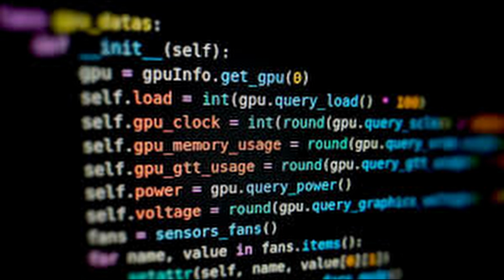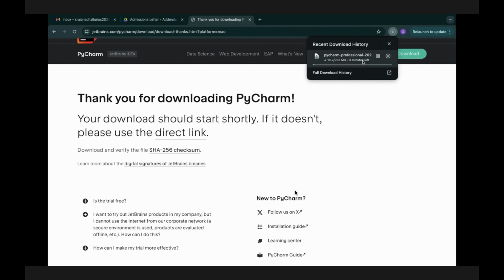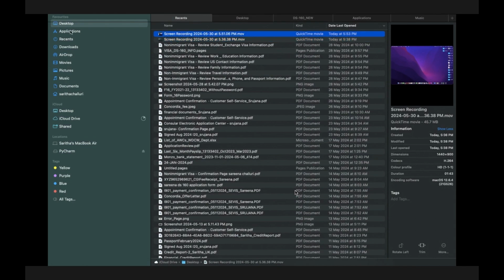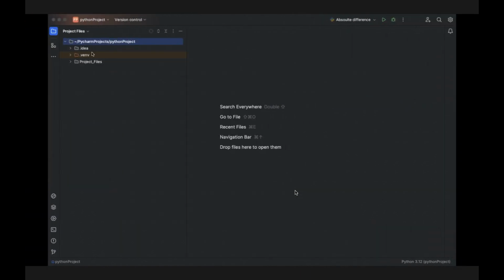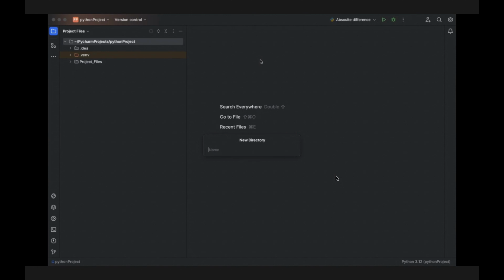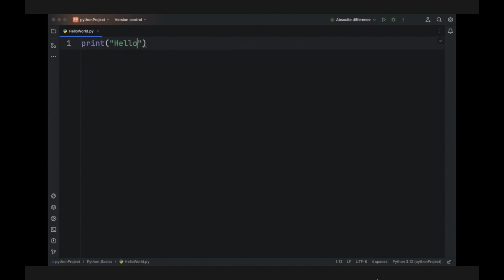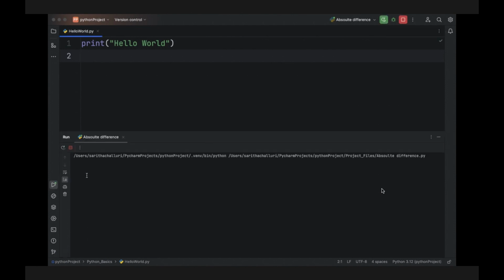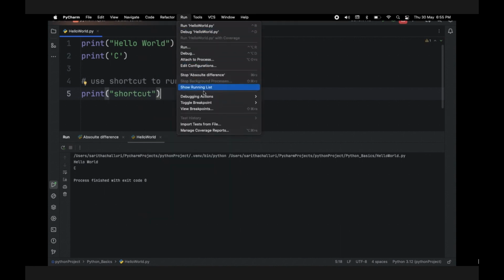Python session 1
Hey everyone, in this video, I cover the fundamentals of writing your first Python program. I also guide you through installing the necessary software, like PyCharm, to start coding comfortably. Keep an eye on this channel for more upcoming videos.

🚀 Learn Program and advance your career 👩‍💻 🧑‍💻

About the Video:
➞ Pycharm Installation and Python Hello world program

📚 Chapter Description  📚
00:00 Introduction
00:35 Downloading Pycharm
01:15 Installation of Pycharm
01:56  Creation of first python file
02:56 Python first program(Hello world)